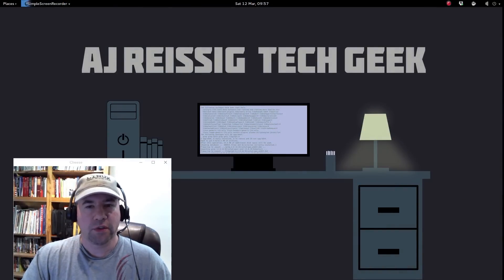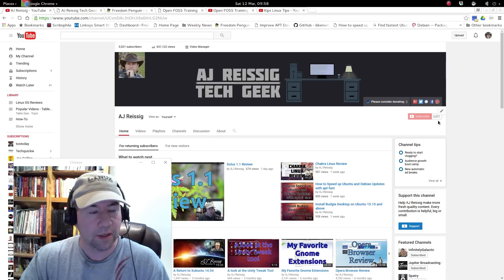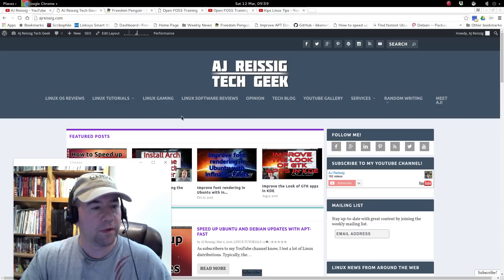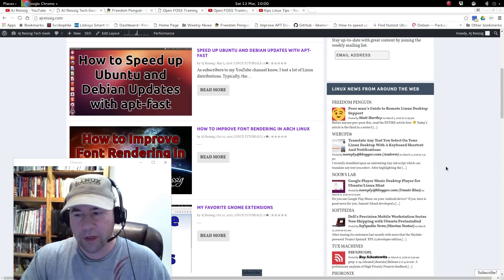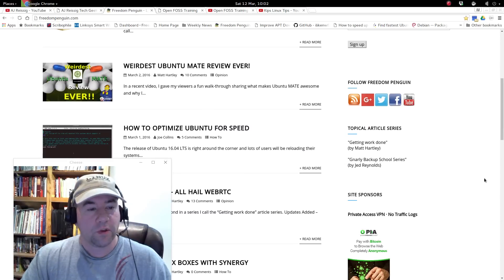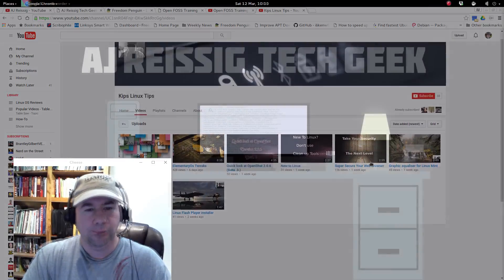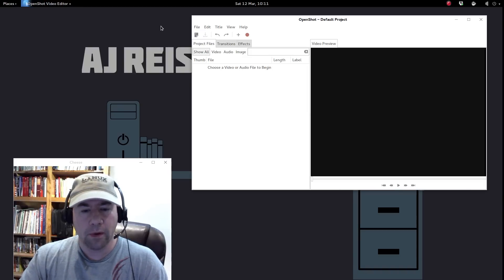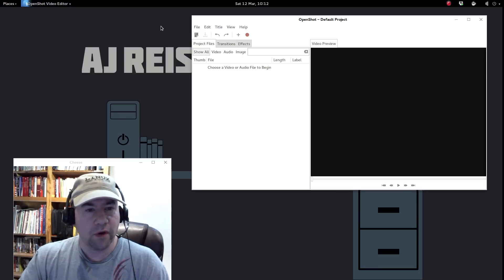Channel Update: 3000 Subscribers and Linux Shoutouts!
Visit Matt Hartley at FreedomPenguin.com
Kips Linux Tips and OpenFOss Training have been added to my list of recommended YouTubers below.